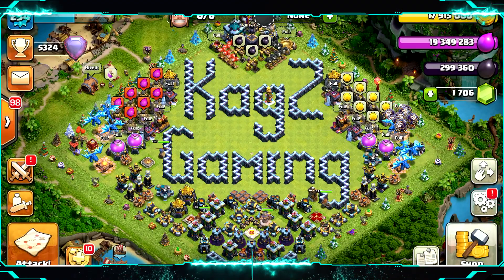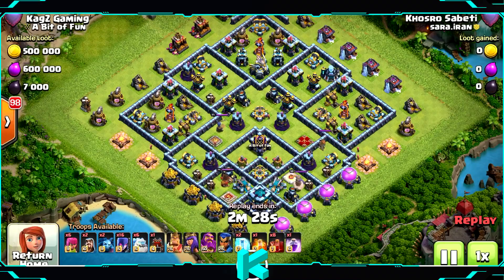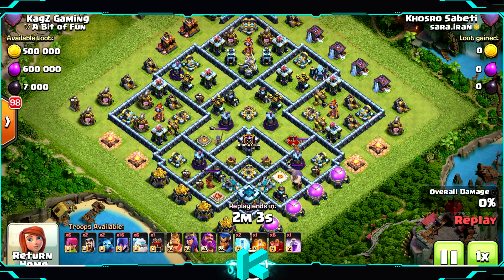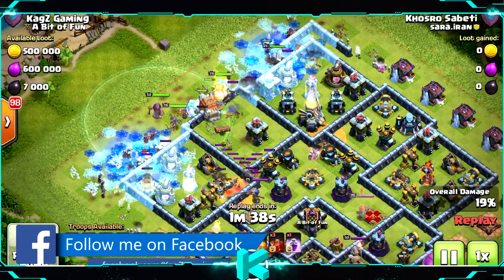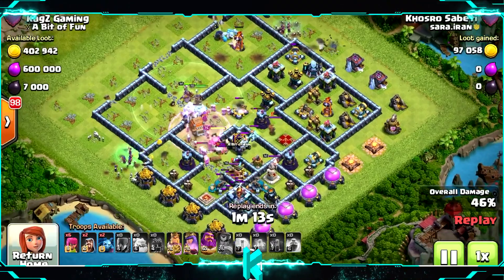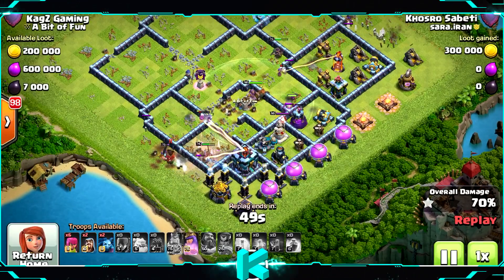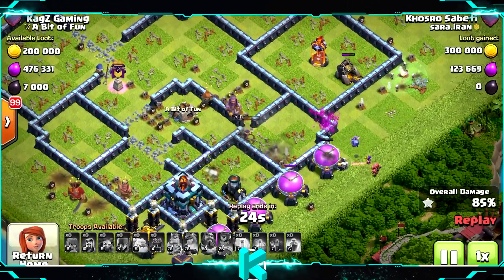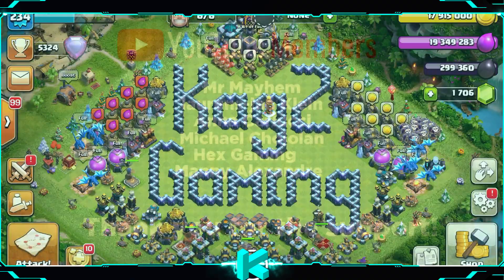NEW Best! Town Hall 13 (TH13) Base with copy link | TH13 Trophy/WAR Base | Clash of Clans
On todays video a brand new town hall 13 war and legend league base with copy link.

Custom BASES for memebers only!